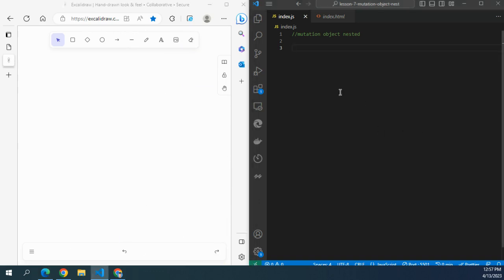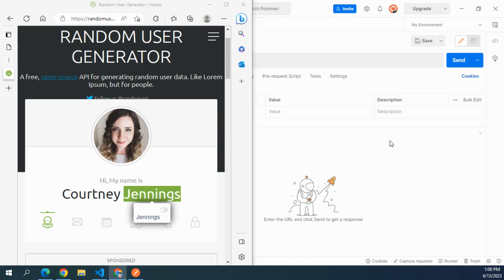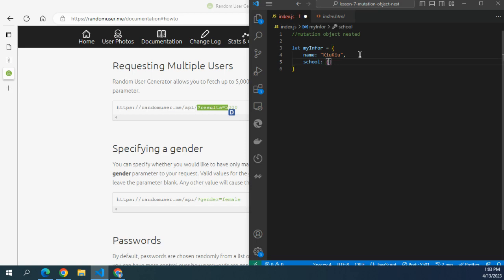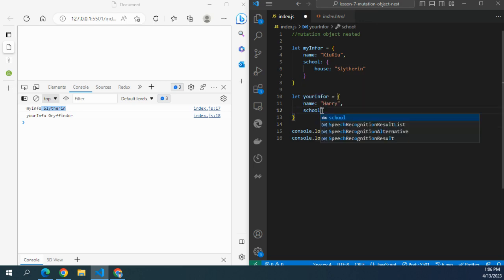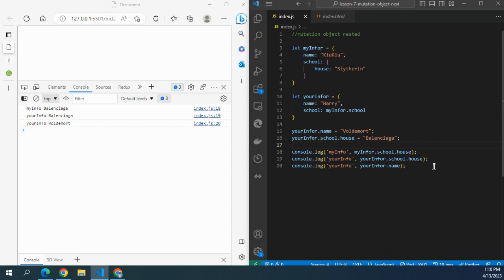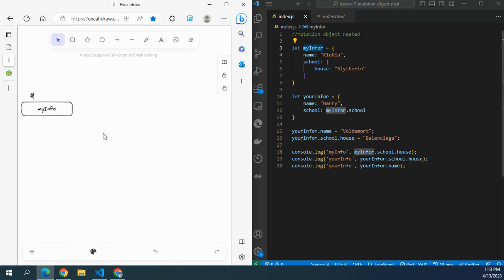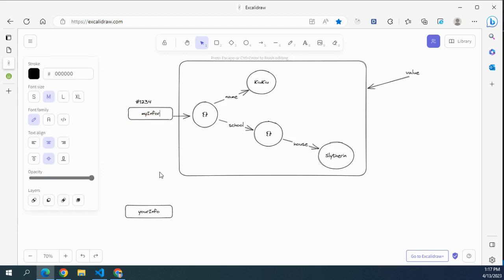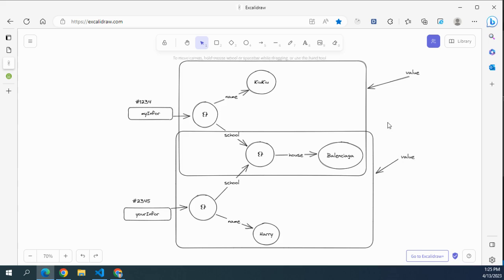Coding 7: Mutation Object Nested in JavaScript, Why it is Important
I will introduce user data in real-life, how you use Postman, and the important of Object Mutation.
Mutation Object Nested:
00:00 Start
00:36 Why you need this
04:13 Use Postman to check data
06:56 Example
16:33 How they work in memory